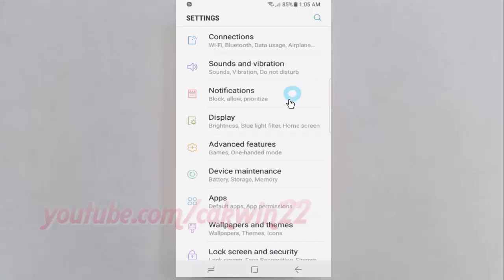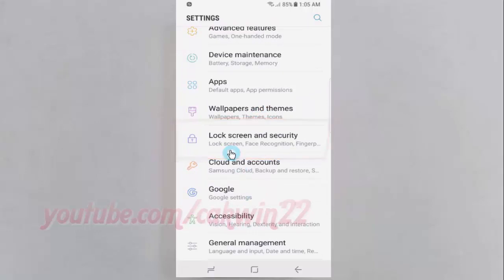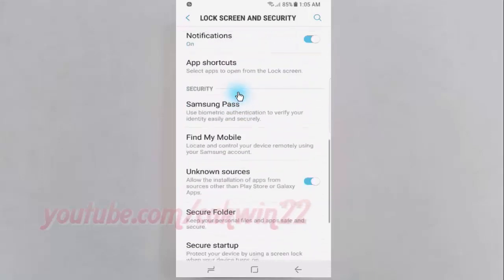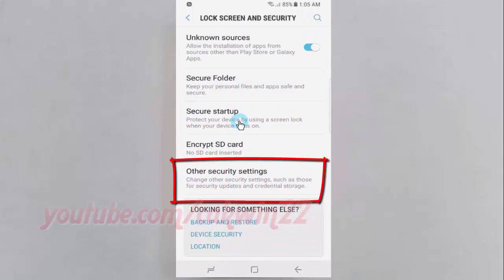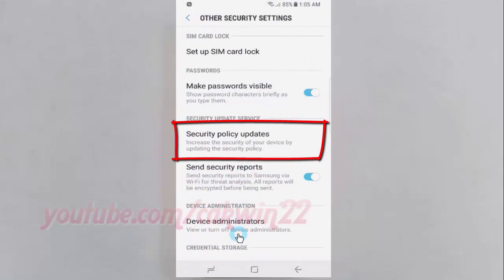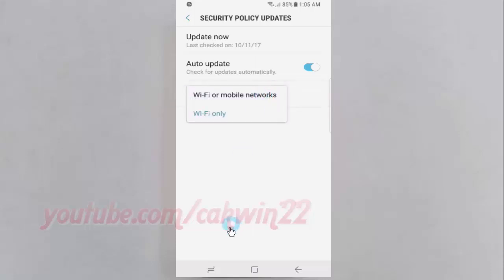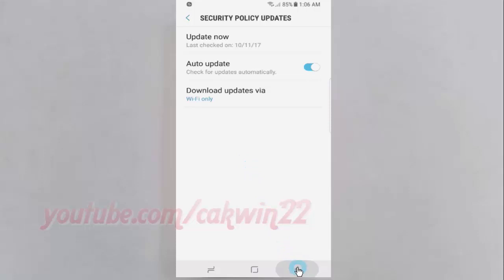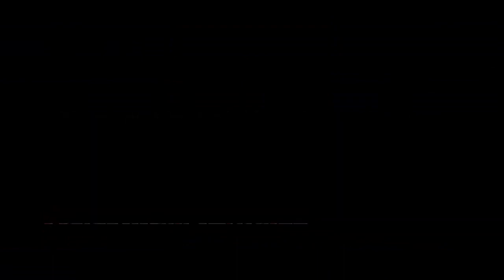Android Nougat : How to Set Security policy updates via Wi Fi only in Samsung Galaxy S8 or S8+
This video show How to Set Security policy updates via Wi Fi only in Samsung Galaxy S8 or S8+.  In this tutorial I use Samsung Galaxy S8 SM-G950FD International version with Android 7.0 (Nougat).